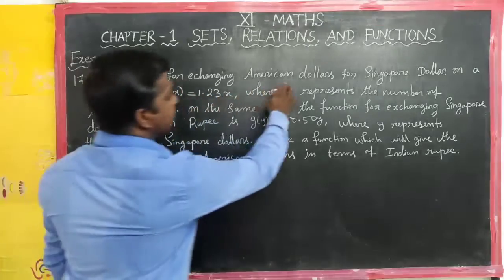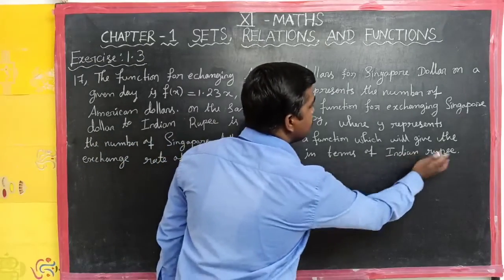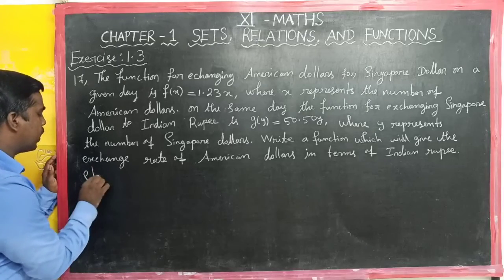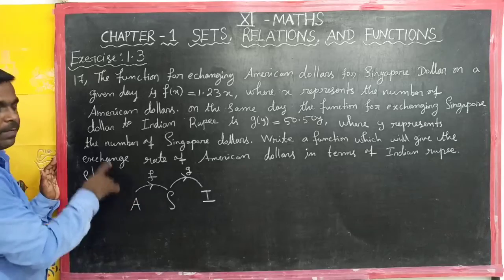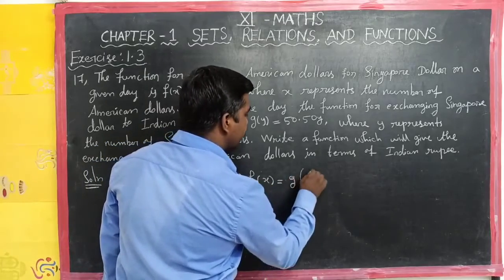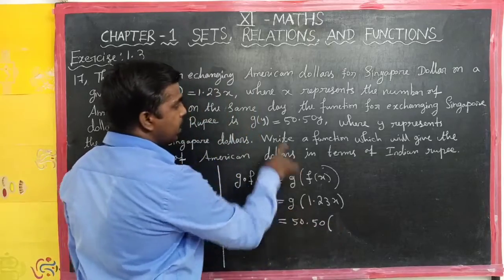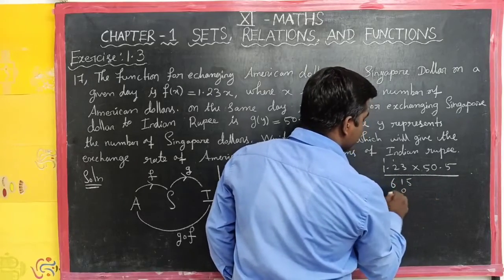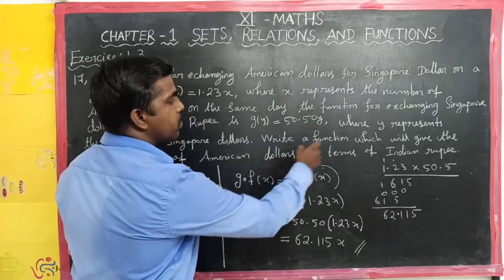Exercise: 1.3 - PROBLEM: 17